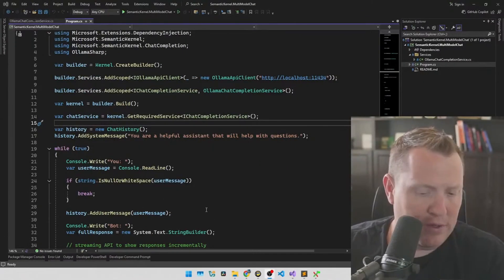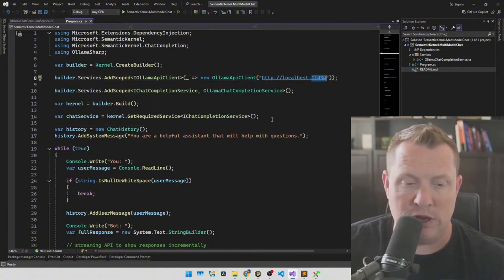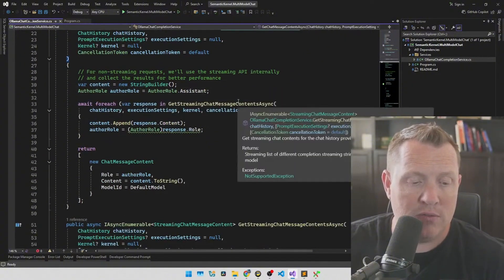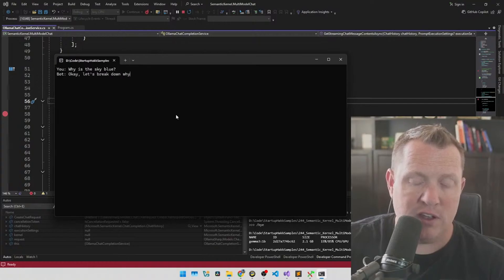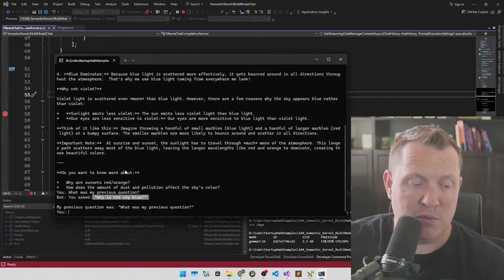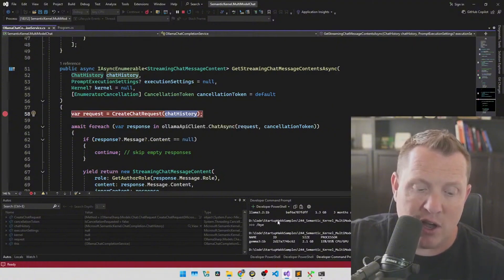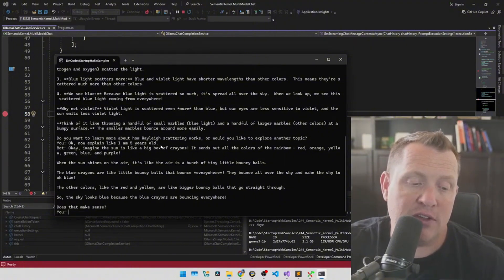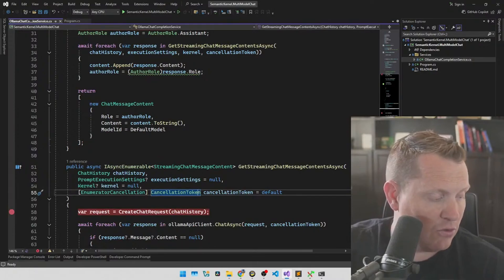Discover 5 Critical Mistakes to Avoid in AI Agent Development with C#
00:00 Introduction
00:42 Coding
06:56 Outro

Today I'm showing you how to build a fully functional AI agent in C# using Semantic Kernel and Google's Gemma 3 running locally through Ollama - no cloud fees, no API keys, just pure development freedom.
After 25 years in software development, I can tell you this is the most exciting shift I've seen - we're moving from AI models that just chat to AI agents that can actually DO things for you and your business.
Local AI running through Ollama means you can build powerful agents that respect your data privacy and run without burning cash on API calls - something my enterprise clients are absolutely loving right now.
I've got the exact code you need to make this work, and I'll walk you through every step to create an agent that can reason, plan, and take actions just like a junior developer would.

Listen, I've seen the evolution of software over my entire career, and what we're building today would have seemed like science fiction even five years ago - AI agents that can actually understand goals and accomplish tasks.
The real power isn't in fancy prompt engineering - it's in building agents that combine Semantic Kernel's orchestration capabilities with Google's Gemma 3 running locally through Ollama.
I'm going to show you exactly how to create an agent that doesn't just respond to prompts but can actually take meaningful actions to solve problems for your business.
The code I'm sharing today is based on real-world implementations I've built for clients - not theoretical examples, but battle-tested approaches that actually work in production.